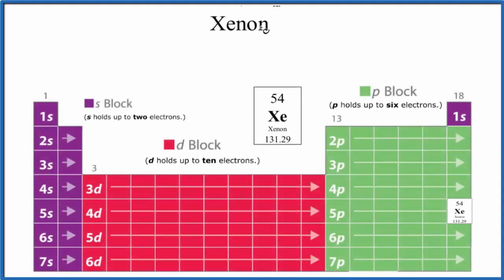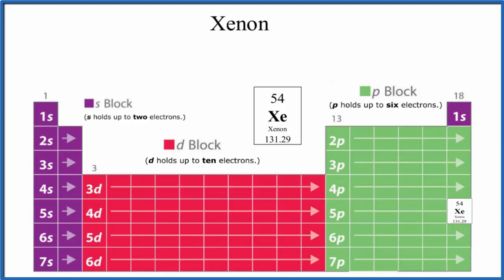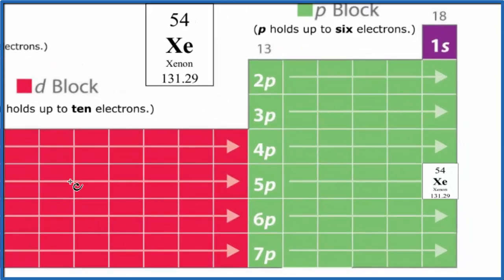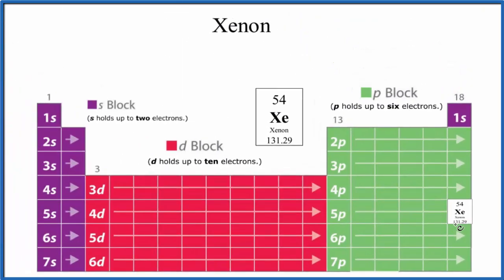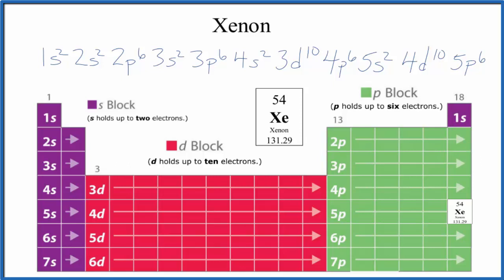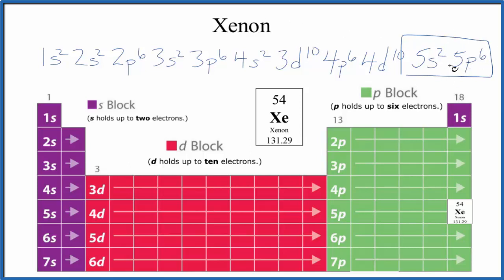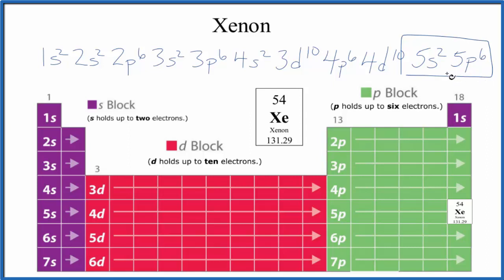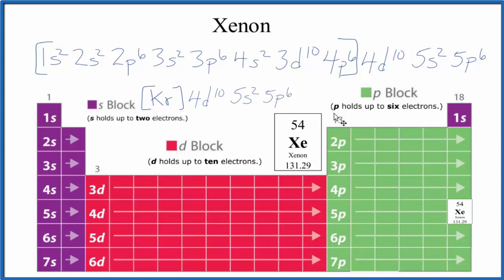A step-by-step description of how to write the electron configuration for Xenon (Xe).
In order to write the I electron configuration we first need to know the number of electrons for the Xe atom (there are 54 electrons).   When we write the configuration, we'll put all 54 electrons in orbitals around the nucleus of the Xenon atom.

In this video we'll use the Periodic Table to help us write the notation for Xenon.   Note that the last term in the Xenon electron configuration will be 1s2 2s2 2p6 3s2 3p6 4s2 3d10 4p6 5s2 4d10  5p6

Note that when writing the electron configuration for an atom like Xe, the d orbital is usually written before the s.   Both of the configurations have the correct numbers of electrons in each orbital, it is just a matter of how the electronic configuration notation is written (see below for an explanation why).